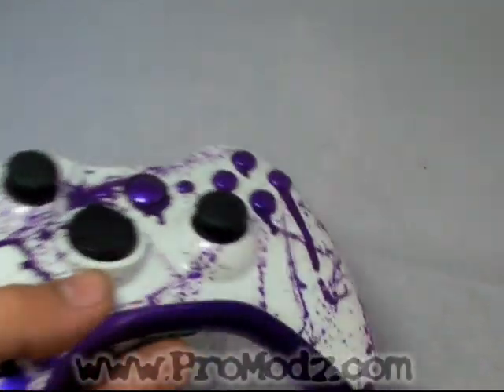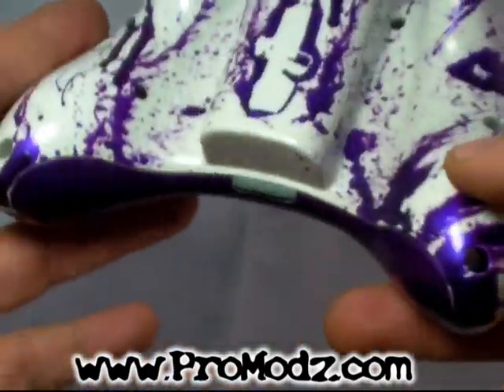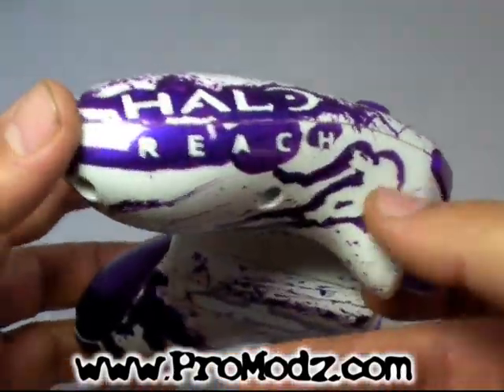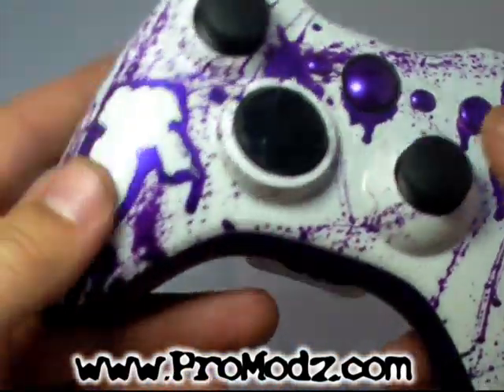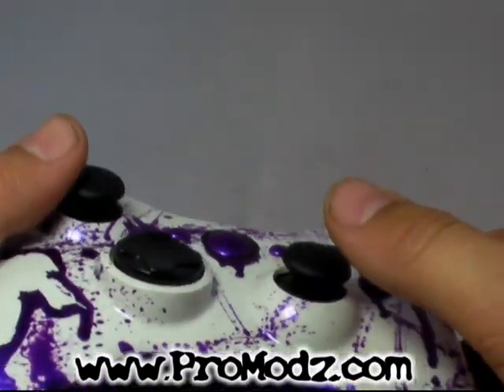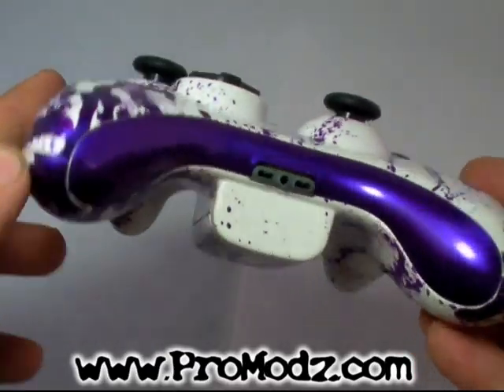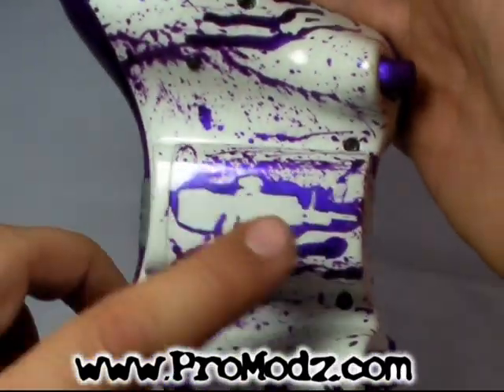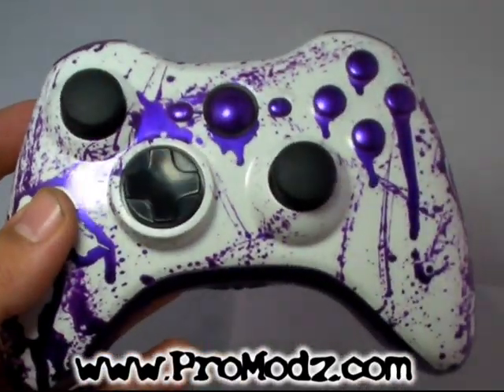Covenant Blood: Reach Edition Preview (custom xbox 360 remote)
Another Video of our Covenant Blood: Reach Edition,  but this time,  its not just a Shell of awesomeness!

This one is the FULL version,  rocked out and ready to go.

Features:
Bloody shell with Master Chief,  DMR etc...
8mode stealth Rapid fire (undetectable Rapid Fire)
Xpert Buttons (Bloody Purple)
PS3 Analog Thumb Sticks
Black D-Pad
Black Light (purple) LEDs
Halo Sniper button (enables you to scope quickly)
and more!

Please note that there were only 4 made of these bad boys.  Each of this limited edition controller are signed by the creator.